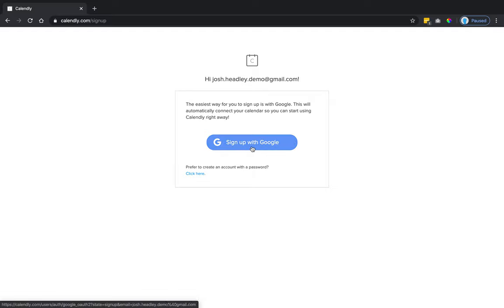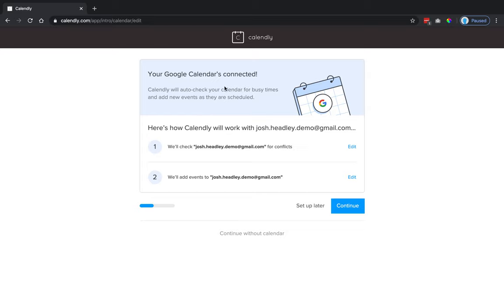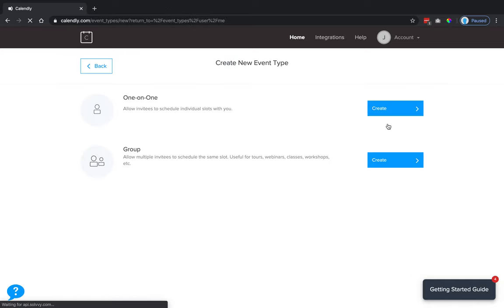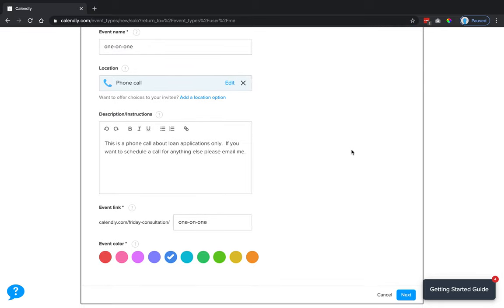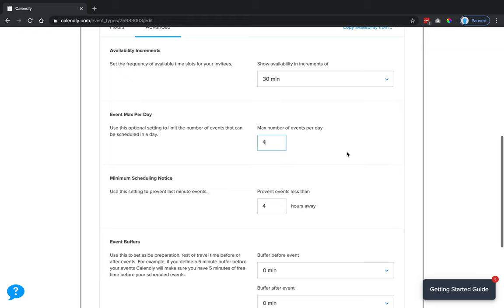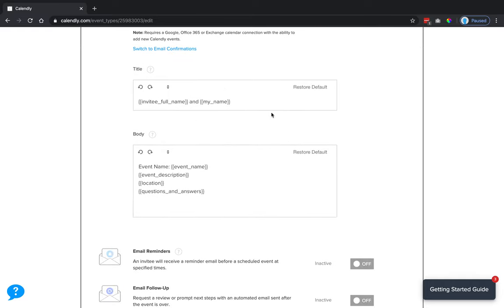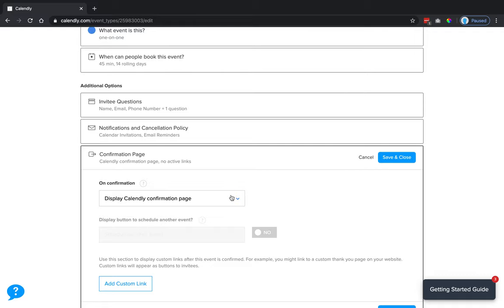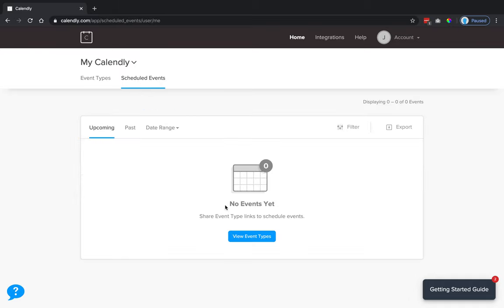How to set up a Calendly.com account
Set up a free calendly.com account so you can have your clients schedule their appointments with you at your available times.